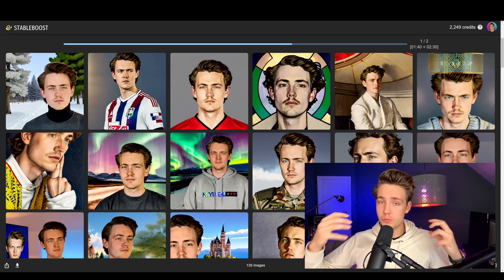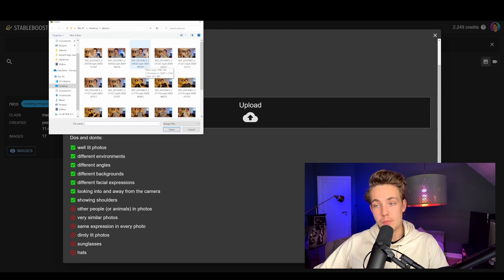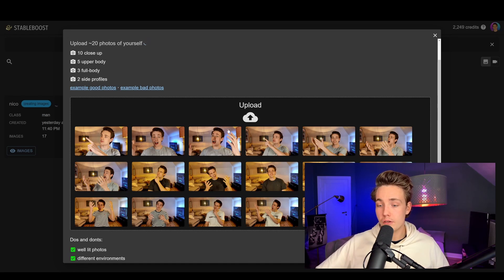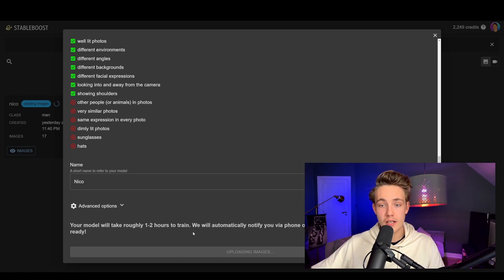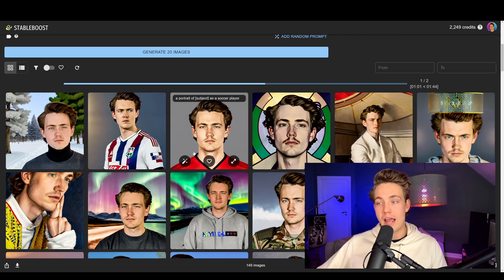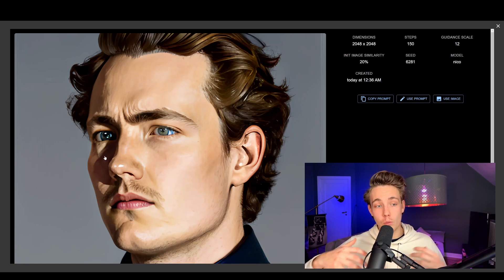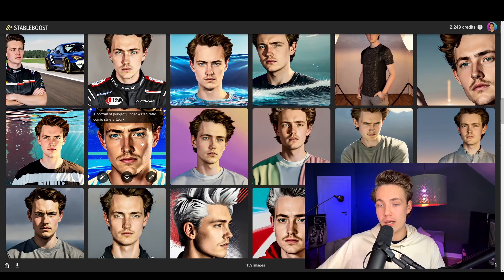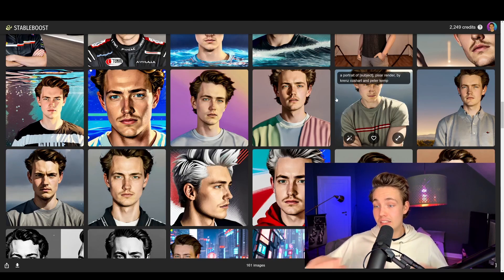AI Generated Portraits with StableBoost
In this video 📝 we are going to talk about DreamBooth from StableBoost. They just released this new crazy AI personalized portrait generator. We are going to take a look at it and see some examples. I'm actually mind-blown by the results we can get from this new state-of-the-art dreambooth. We just train a model on a bunch of photos and then generate personalized AI images based on prompts. The image details are CRAZY! If you enjoyed this video, be sure to press the 👍 button so that I know what content you guys like to see.

Timestamps:
0:00 Intro
0:20Create Custom Model
2:40 AI-generated portraits